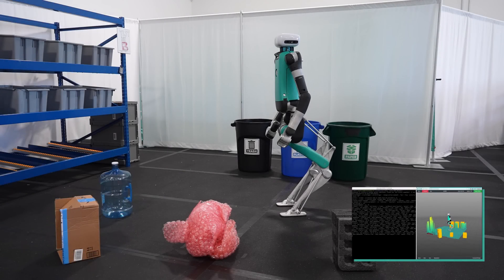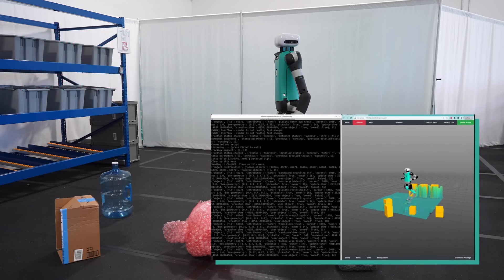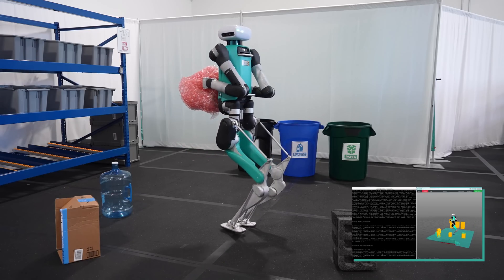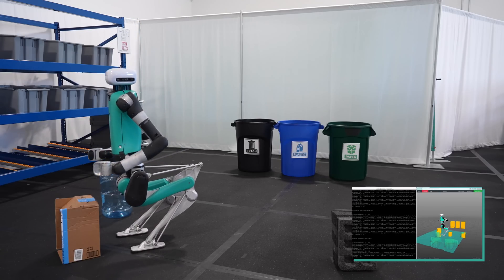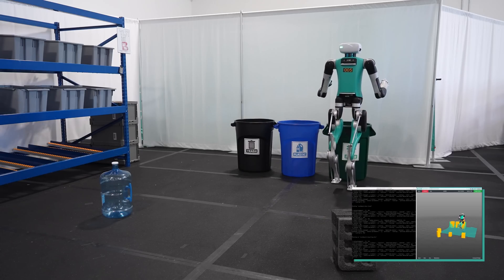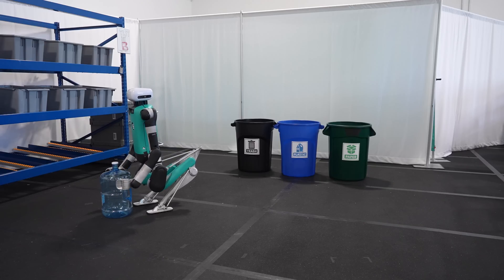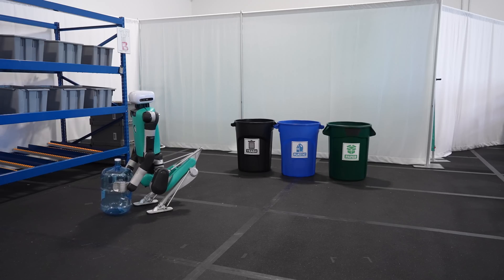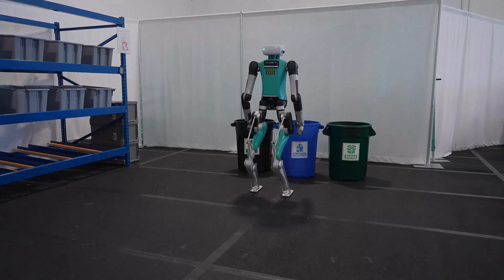Using an LLM to direct our robot Digit.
In this demonstration, Digit starts out knowing there is trash on the floor and bins are used for recycling/trash. We use a voice command "clean up this mess" to have Digit help us. Digit hears the command and uses an LLM to interpret how best to achieve the stated goal with its existing physical capabilities.

At no point is Digit instructed on how to clean or what a mess is. This is an example of bridging the conversational nature of Chat GPT and other LLMS to generate real-world physical action.

At Agility, we make robots that are made for work. Our robot Digit works alongside us in spaces designed for people. Digit handles the boring and repetitive tasks that are meant for a machine, which allows companies and their people to focus on the work that requires the human element.